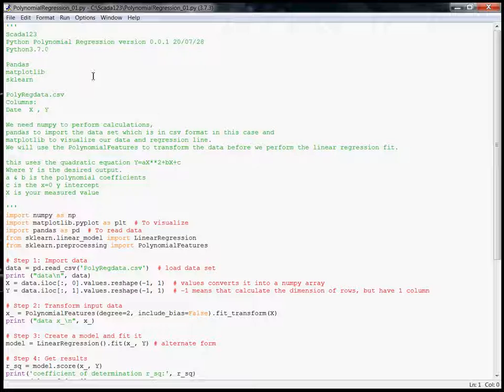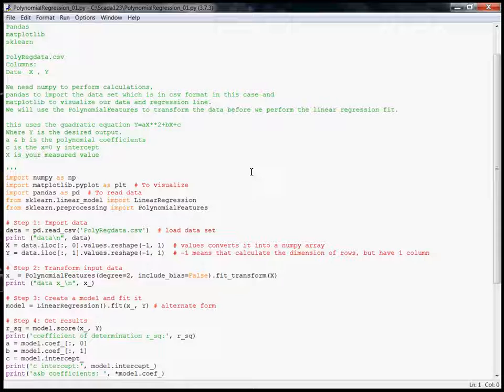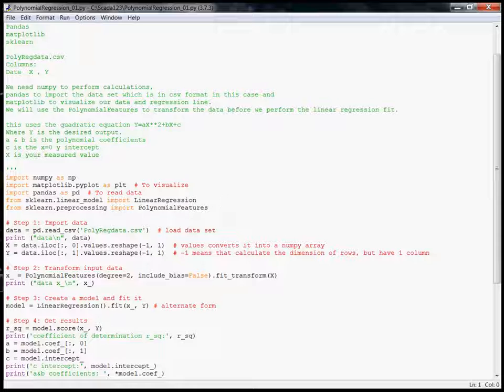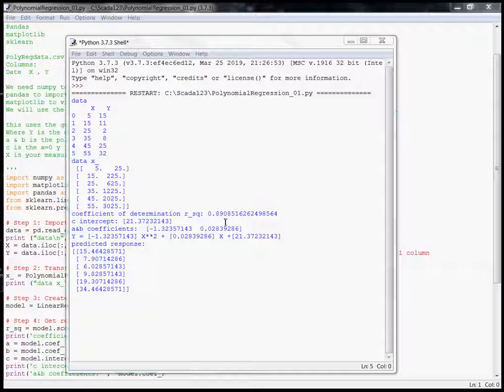Python Polynomial regression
Calibrating a sensor with input and output values for automation tends be very common for translating a sensor value into a real world value.
Most but not all regression fits are linear.
If a polynomial equation fit is required, this will help.
Taking advantage of Python modules pandas,sklearn, & matplotlib makes it easy to do.

Here is a simple application with the source code and an example data CSV file.